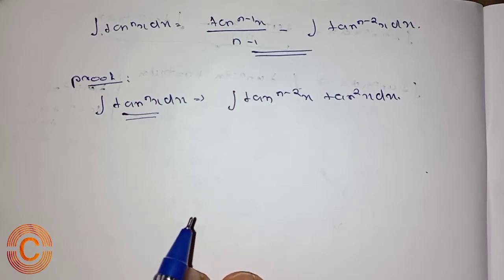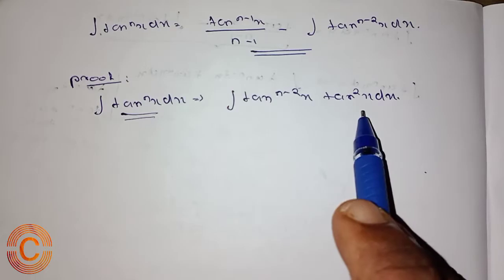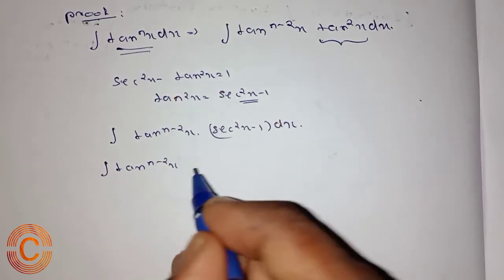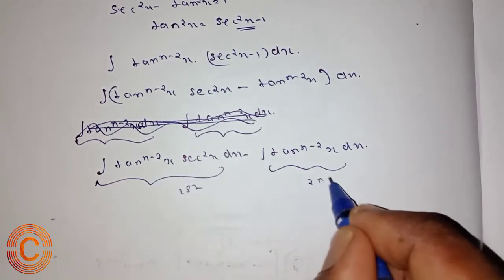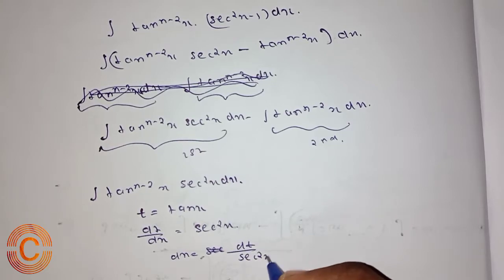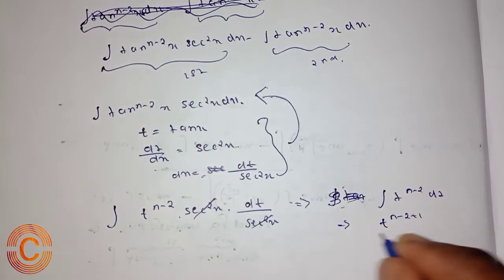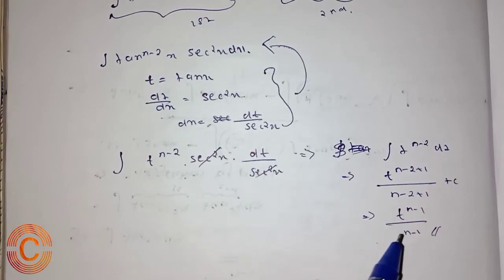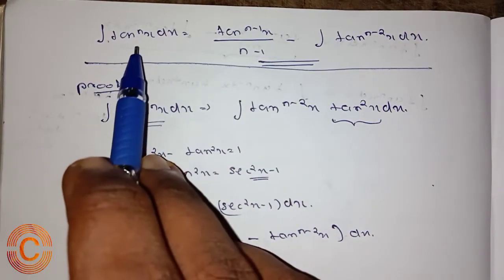reduction formula for tanx | nth integral of tan x dx | complete derivation .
derivation for the reduction formula of integral of tan^nx dx , with complete explanation.

link of the previous video :